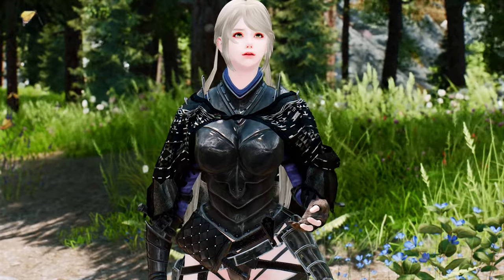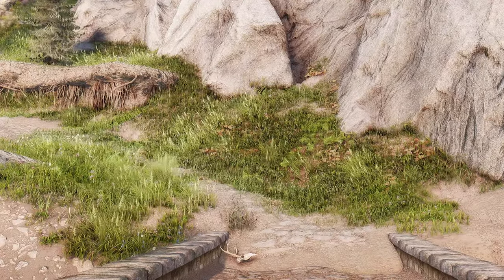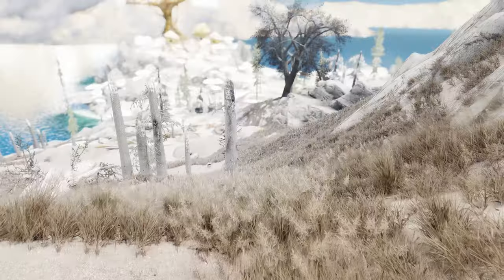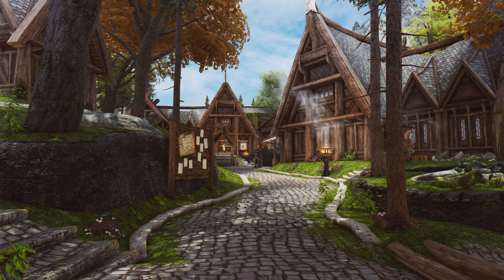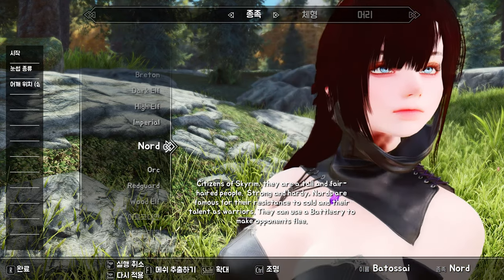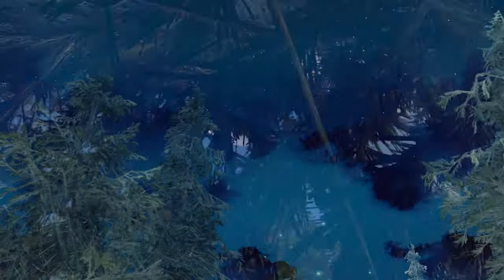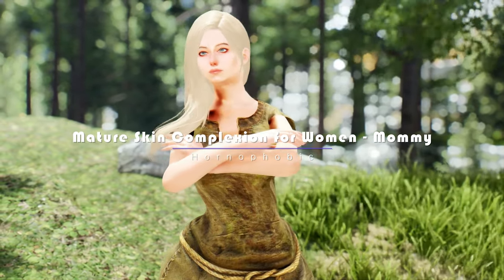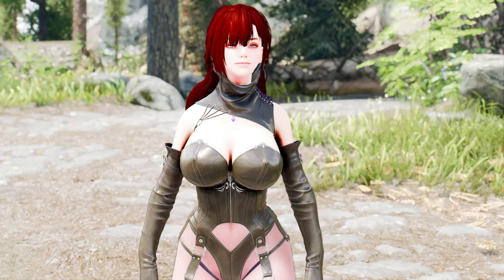Unlock New Realms: 8 Must-Have Skyrim Mods You Shouldn't Miss!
I. PRESET
🔴 ARJARIM Graphic Overhaul: Ultimate Edition 1.11

II. CHAPTER
00:00 Intro

00:34 Hot Lava - Heat Distortion

02:29 Cathedral - 3D Solstheim Grass

03:32 Ryan Reos Spartan Hoplite Female Version - CBBE 3BA

04:43 TAA Deblur

06:16 Race Menu Player Rotation

07:44 Ancient Moons

08:46  Cosplay Pack - hdt SMP (CBBE 3BA)

09:51 Mature Skin Complexion for Women - Mommy...

10:59 Outro

III. ARJA's Ultimate Modlist May in 2023